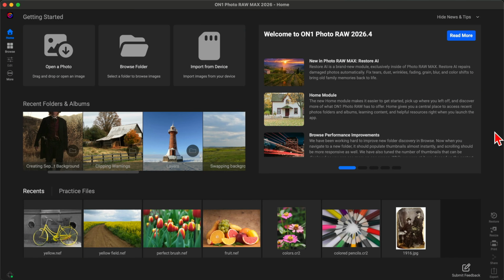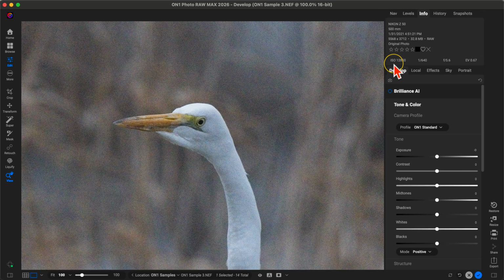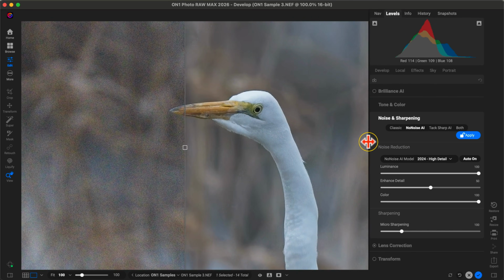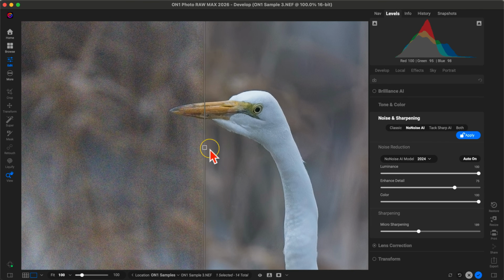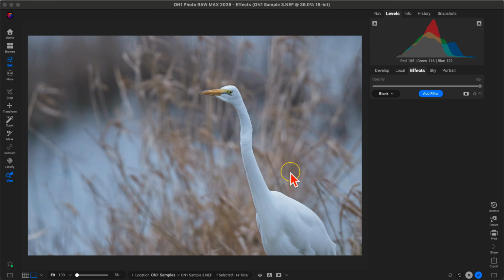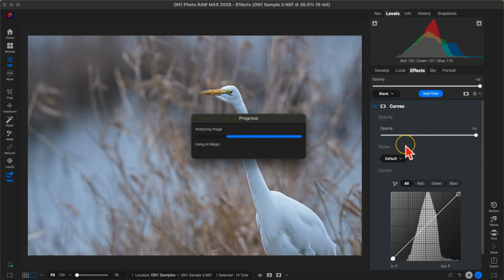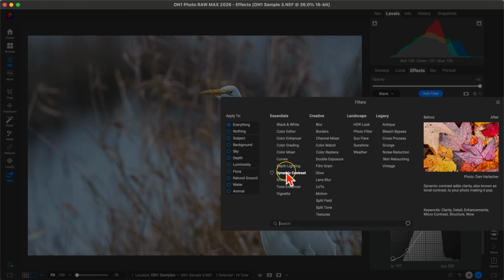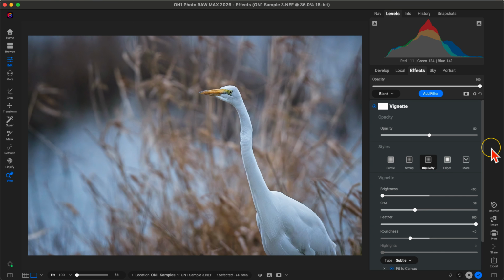Fix Grainy Wildlife Photos from High ISO in ON1 Photo RAW 2026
Access the included practice file directly from the all-new Home module in ON1 Photo RAW 2026.4 and follow along step-by-step with this edit. Keep in mind, the practice file is only accessible in version 2026.4, so make sure you’ve upgraded to the latest version of ON1 Photo RAW before getting started.

Struggling with noisy wildlife photos shot at high ISO? In this step by step tutorial, we’ll use NoNoise AI inside ON1 Photo RAW 2026.4 to remove noise while preserving important feather detail and texture. We’ll also enhance the final image with Dynamic Contrast, Curves, and a subtle vignette for a clean, natural looking wildlife edit.

00:12 Update to ON1 Photo RAW 2026.4
00:55 Access the Practice Files
01:25 Overview of Today's Edit
01:56 Evaluating Noise in the Image
02:27 Using NoNoise AI
03:39 Choosing the Best AI Model
04:30 Restoring Detail Without Adding Noise
05:45 Global Tone Adjustments
06:08 Add Dynamic Contrast to the Bird
07:53 Enhance the Background with Curves
09:15 Warm Up the Image
09:47 Add a Natural Vignette
10:33 Before and After Comparison
11:22 Final Thoughts

About ON1
For over 21 years, we've provided award-winning software to millions of photographers worldwide. We accomplish this by being different than other photo software companies. We put you the photographer first, and this means our customers have complete control over every aspect of their photography.